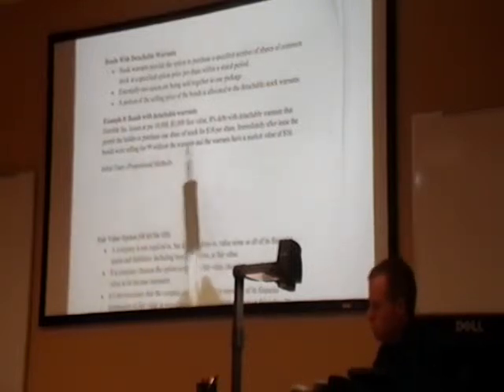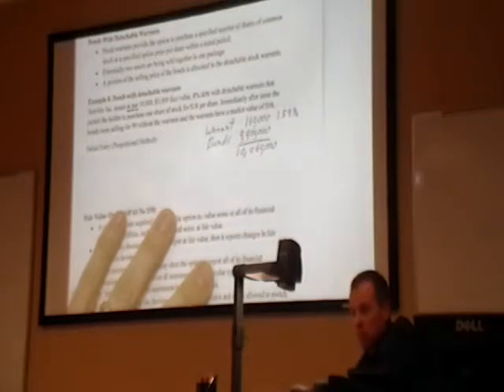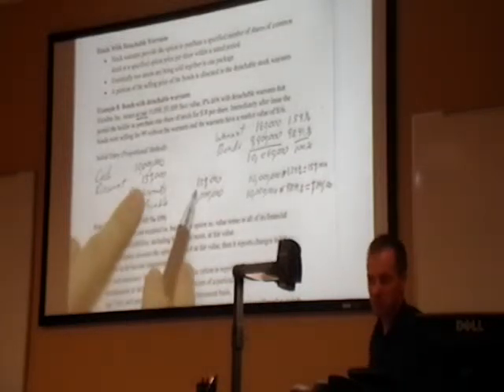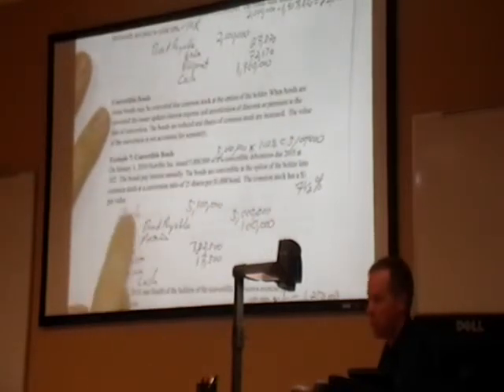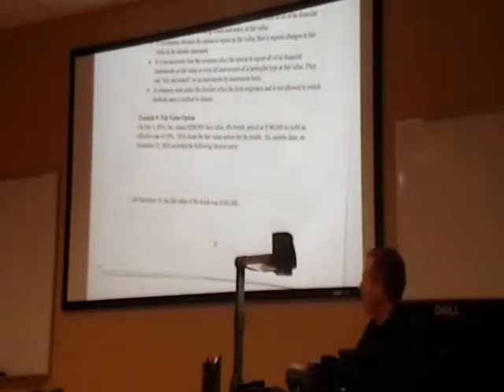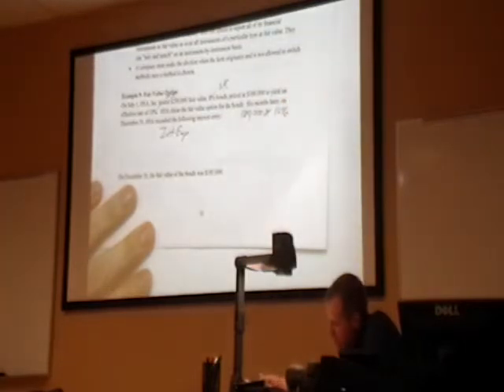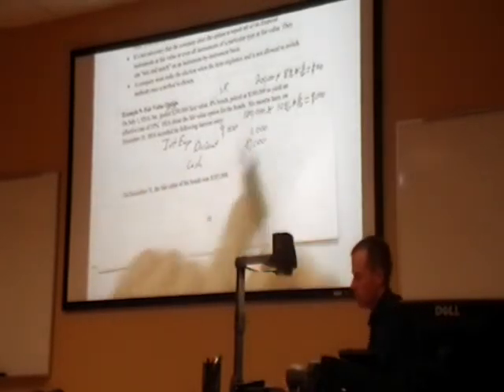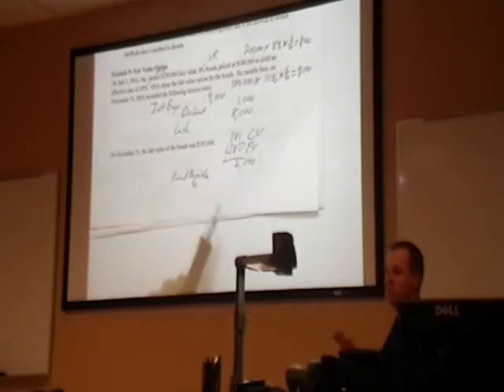Intermediate Accounting 2 - Lecture 8.3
Professor Ryan Blunck, PHD
Georgia State University, Spring 2014